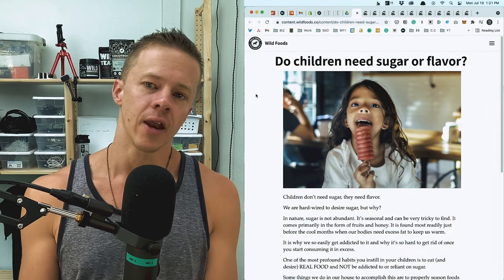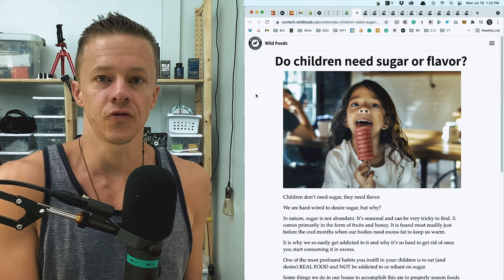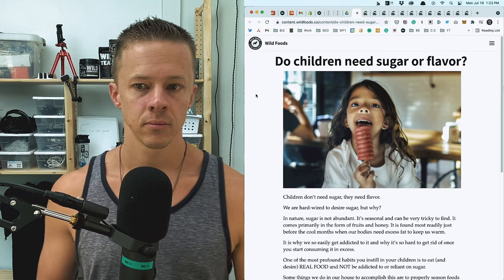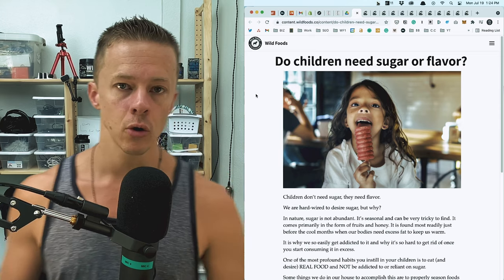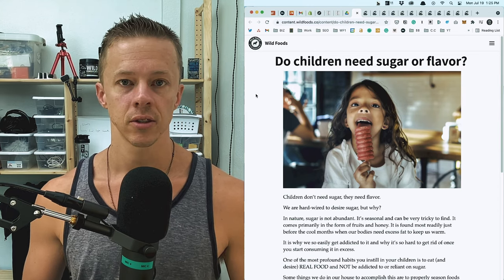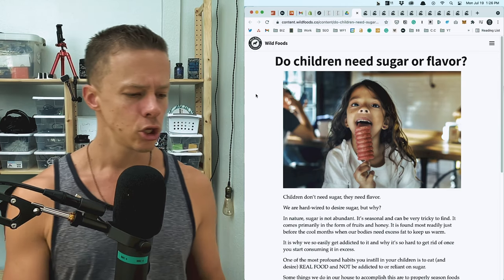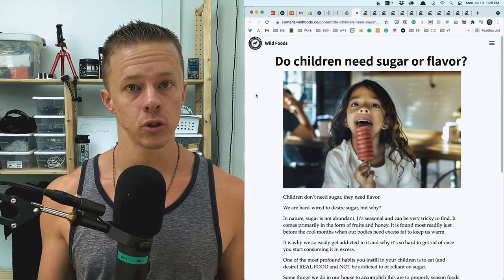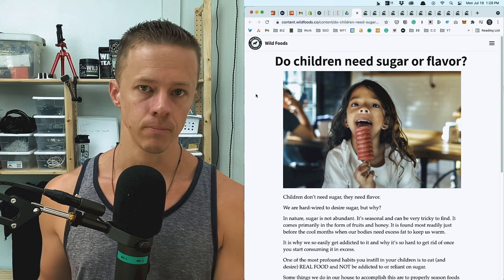Do kids need sugar?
Colin talks about sugar and kid's diet. What do most parents get wrong?

Wild Foods Co Superfood ingredients from around the world.

🔬📋RESOURCES 📜🗒

All things health, from keto to carnivore to high-fat and low carb to sleep and fitness and mindset and more. You don’t want to miss this.

What I Put In my coffee every morning… my DrinkYourFat elixir

🎥🎥 Recipe & Cooking Videos 🎥🎥

Copyright ￼ 2020 Wild Foods Co *These statements have not been evaluated by the Food and Drug Administration. These products and recommendations are not intended to diagnose, treat, cure, or prevent any disease.